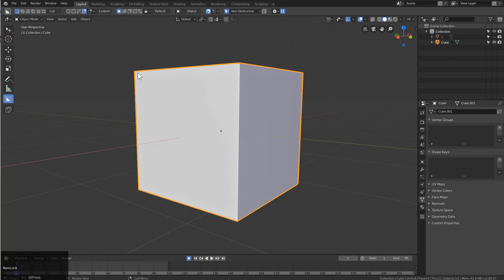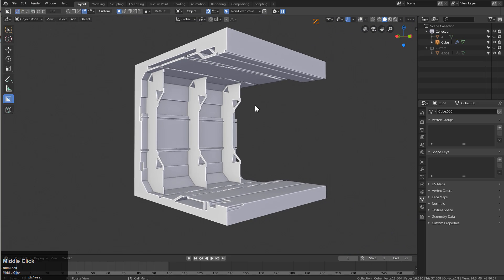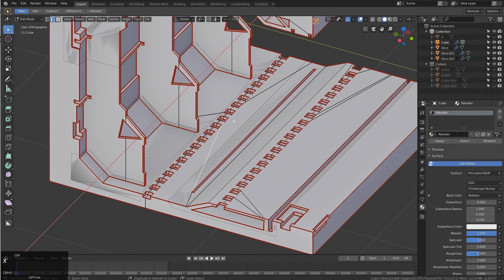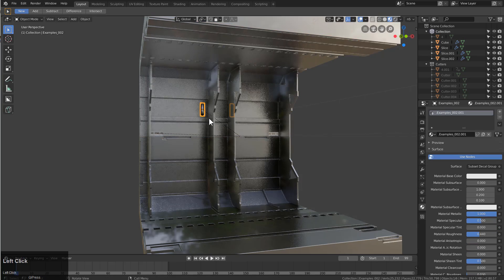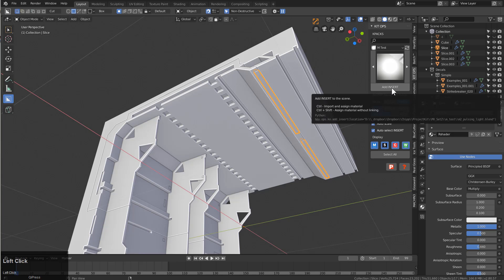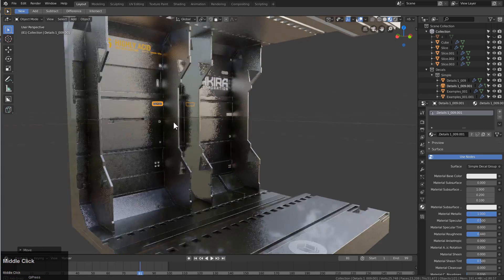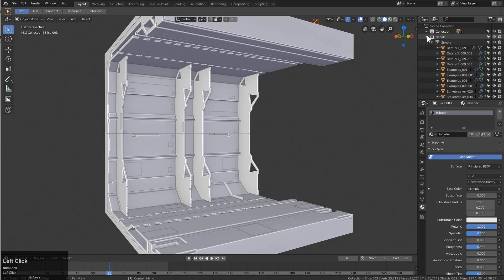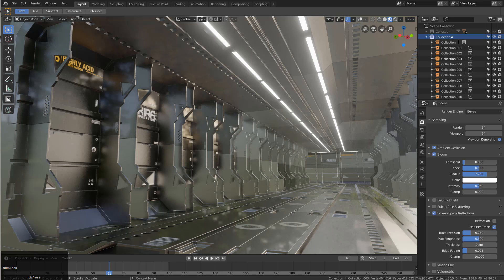boxcutter / decalmachine - Corridor Quickie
In this video I show the new custom cutter while attempting to make a quick coori-slice. Also I test out decal machine in 2.8 and Eevee!

For a limited time try my 712 cutters!

Music
intro - travel light instrumental
airtone - deflection, night rain, panspermia, night walk, city garden,